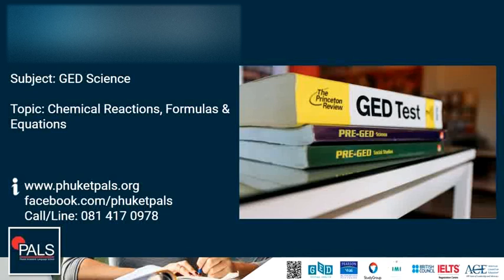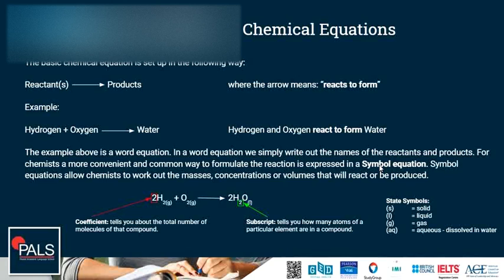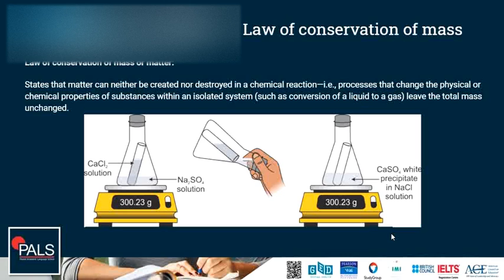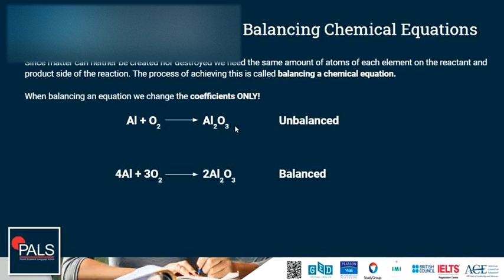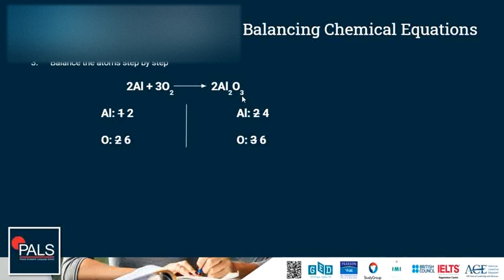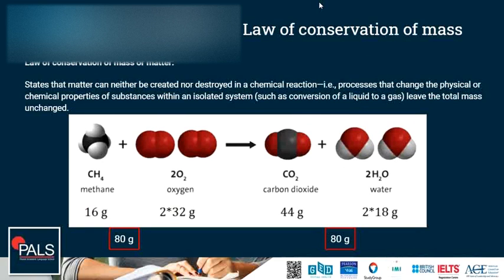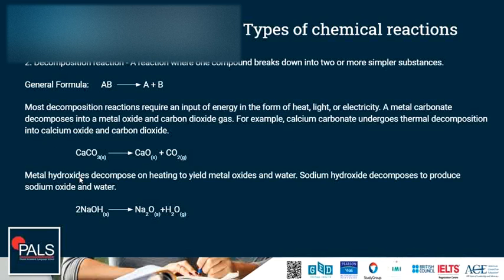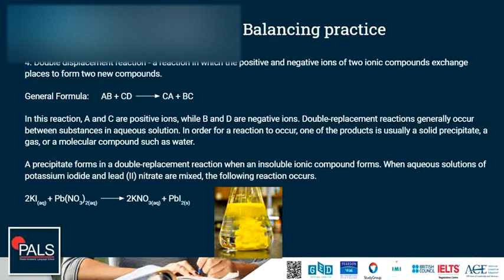Free GED Science Course Lesson 4 | Chemical Reactions Formulas and Equations